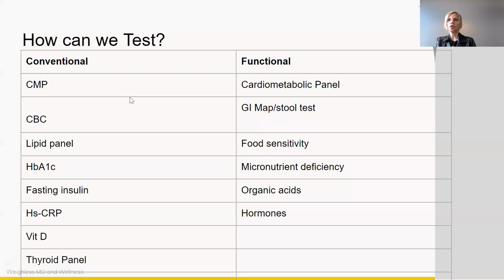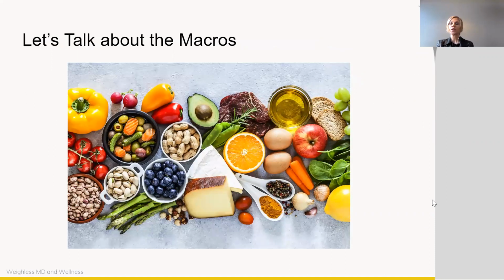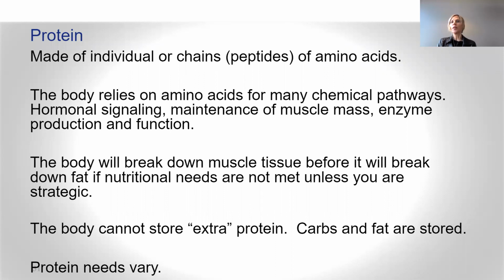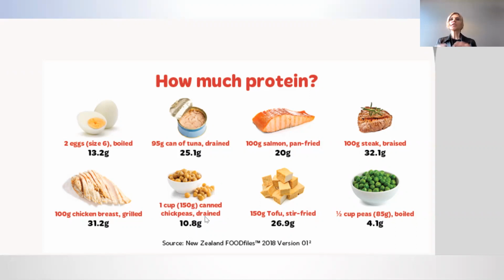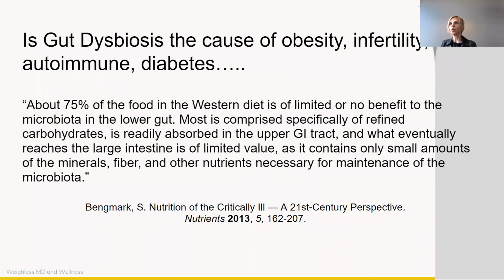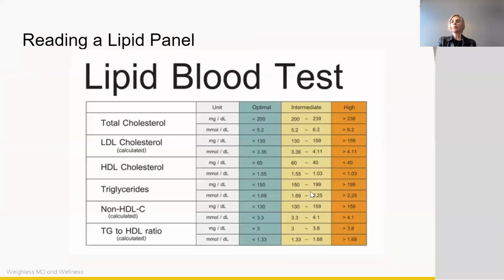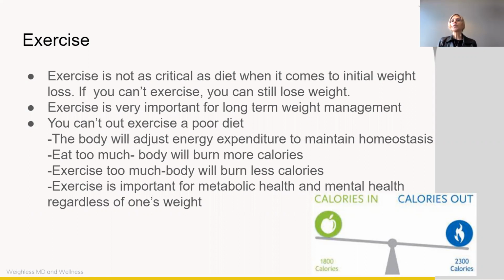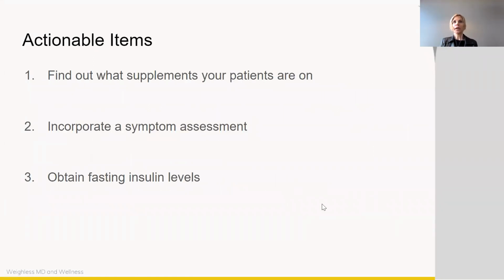Weight Loss is Multifactorial Pt 2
Cheri continues her discussion on factors that affect weight.  She digs deeper into metabolic health and gut health.